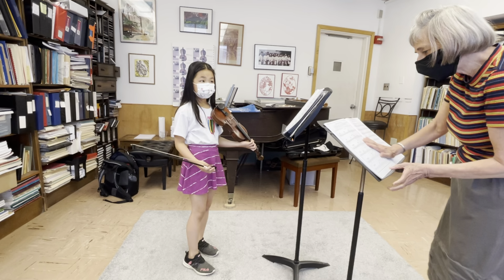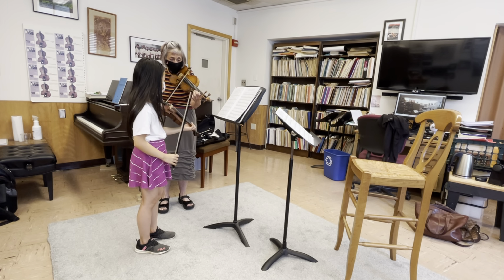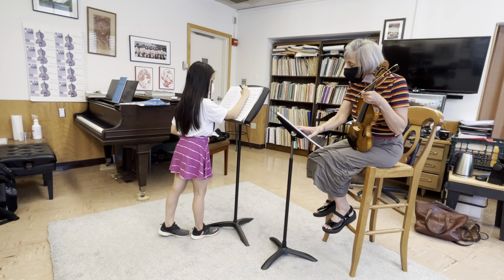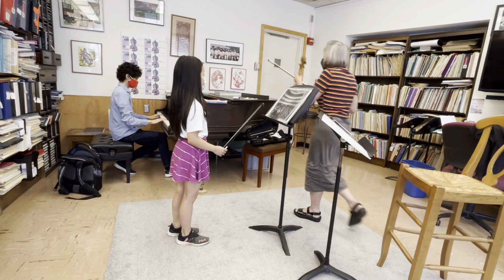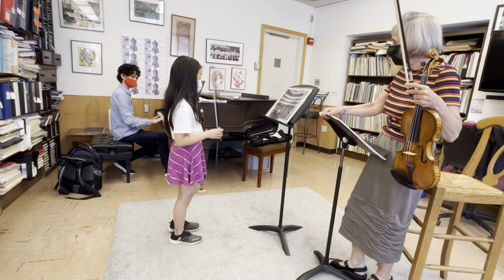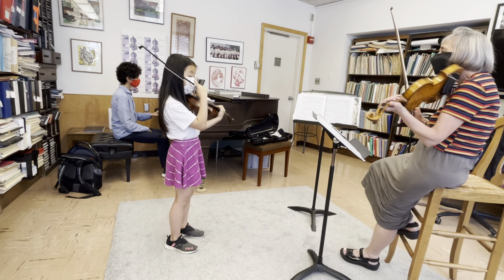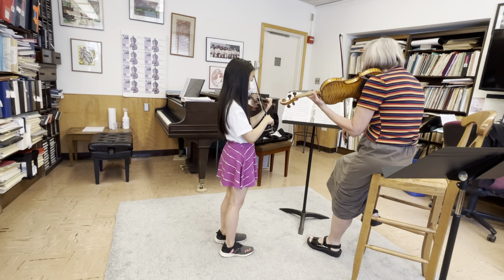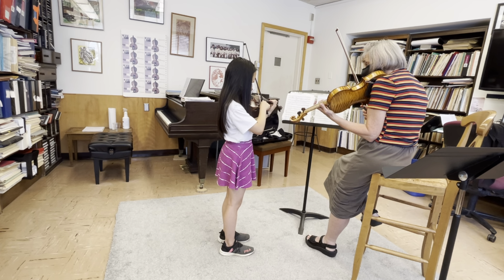Lessons with Alice - Year Two - #5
We are back after a few weeks off and starting a five week summer session. Today's lesson began with Preparing for Kreutzer and a few double stop etudes. Working on a comfortable hand position for minor thirds. Did some detailed practicing of the last movement of the Bach A Minor Concerto.